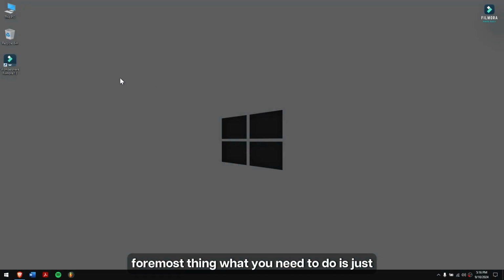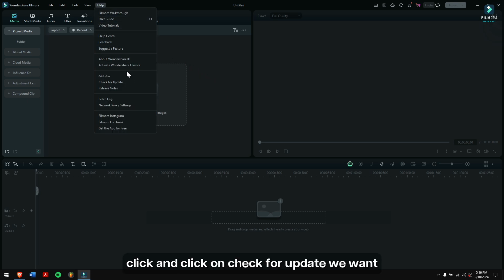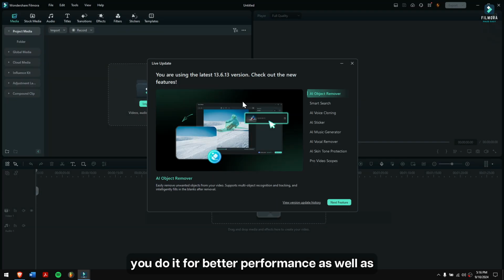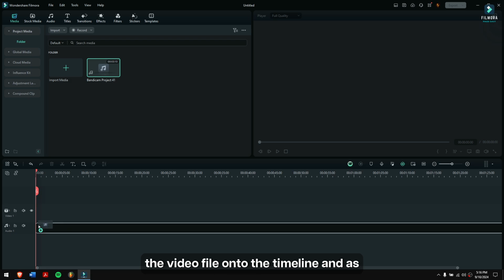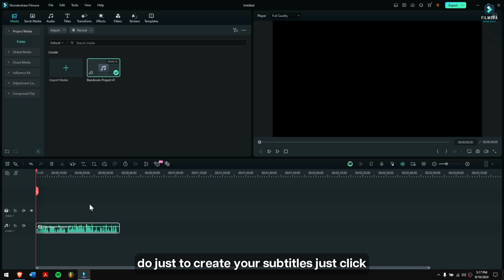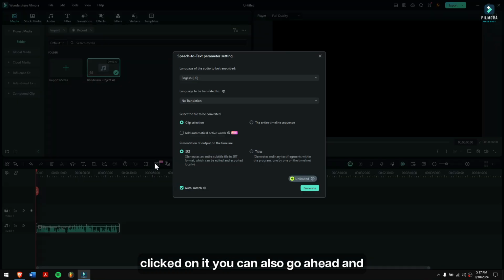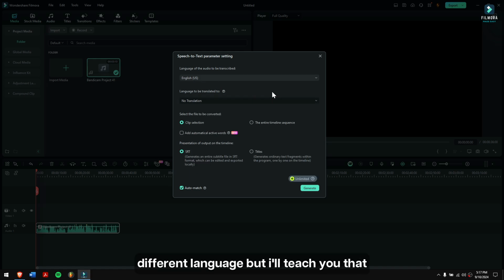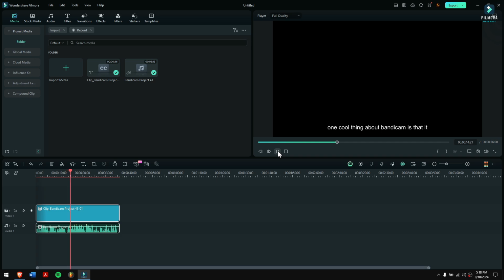How-To Create Subtitles with ONE-Click | Filmora 13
⚡Ready to start editing videos? Wondershare Filmora has everything you need

In this video, we explore how you can use Filmora to create subtitles for your video with just a single click.

▬▬▬▬▬▬▬▬▬ஜ۩۞۩ஜ▬▬▬▬▬▬▬▬▬
▬▬▬▬▬▬▬▬▬ஜ۩۞۩ஜ▬▬▬▬▬▬▬▬▬